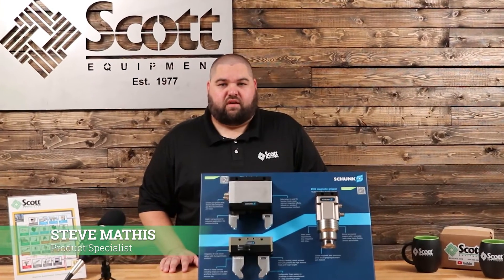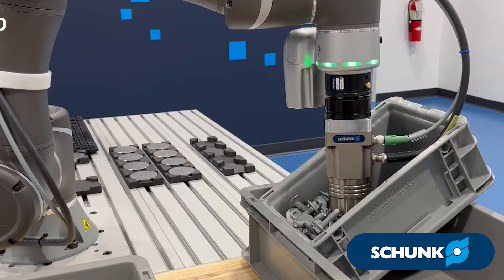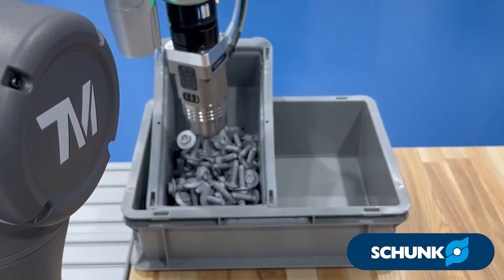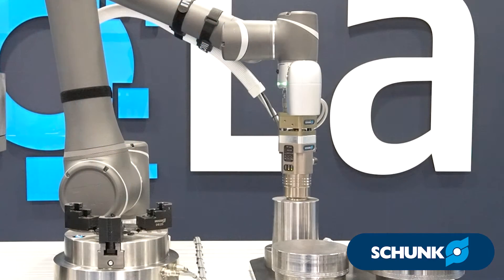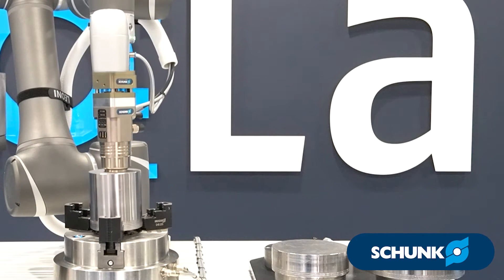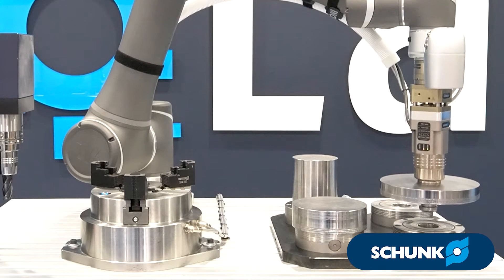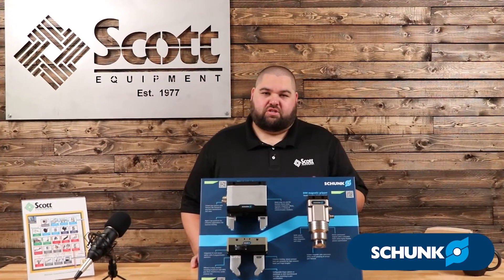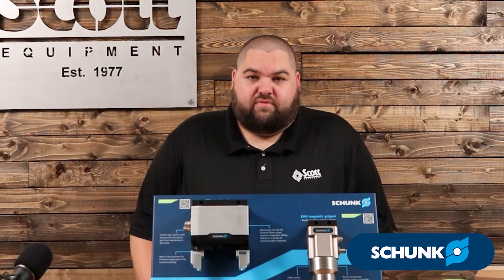SCHUNK EMH Magnetic Gripper Overview. Attractive. Energy efficient and reliable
SCHUNK's large-area electrically actuated grippers are designed for reliable and precise loading and unloading of various ferromagnetic work pieces into and out of machines. Users benefit from the energy efficiency and process reliability of this gripper. Only a brief current pulse is needed for activation and deactivation, and the work piece is held very reliably even in emergency-stop situation.

The adaption capabilities of all conventional robots ensure that these grippers are used to their full potential in any application.

Reach out to your local Scott Equipment Company Account Manager and ask them about SCHUNK grippers!